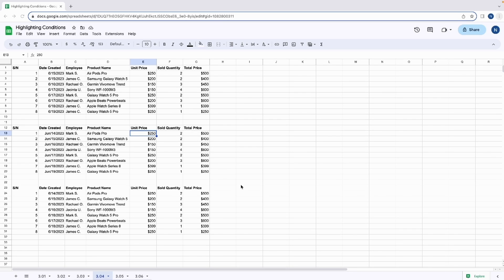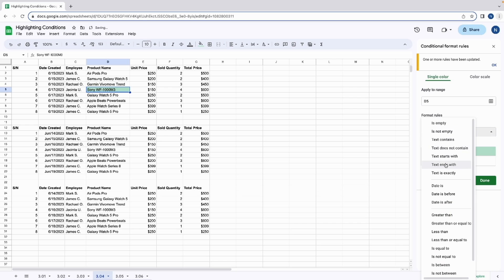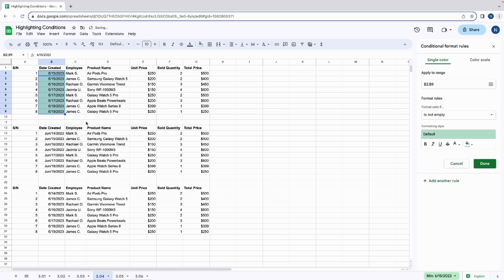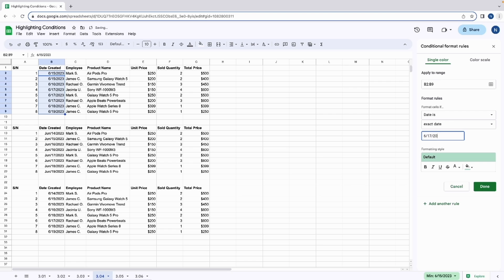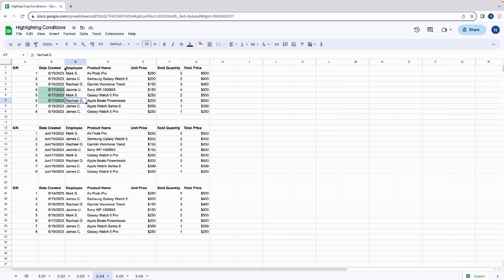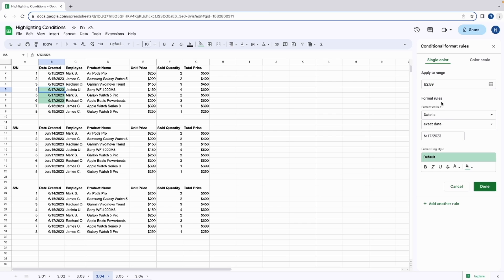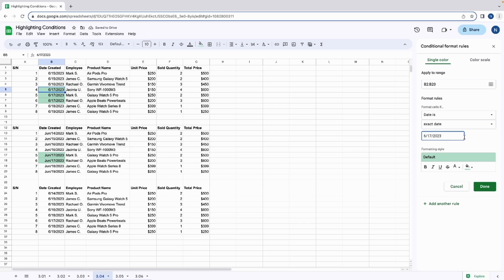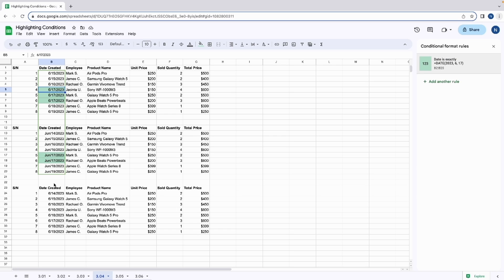Date Based Conditional Formatting In Google Sheets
Complete guide to Date Based Conditional Formatting in Google Sheets.